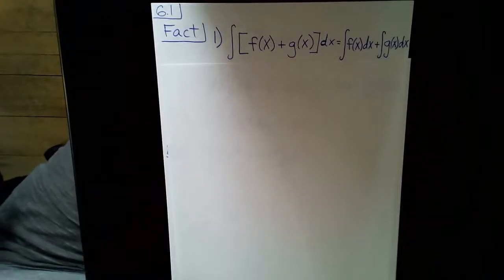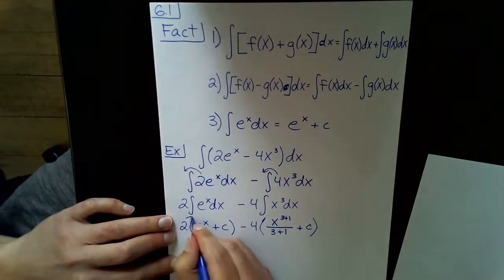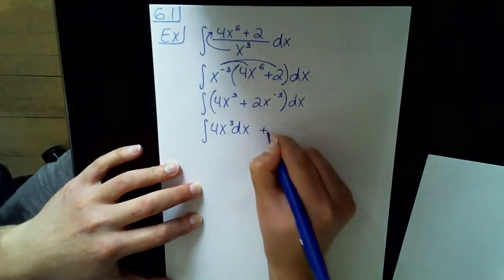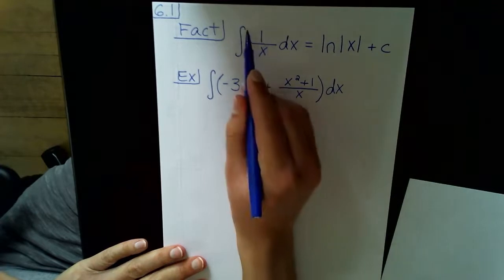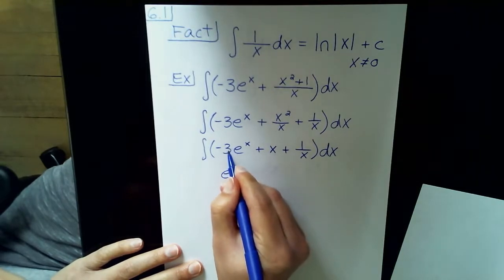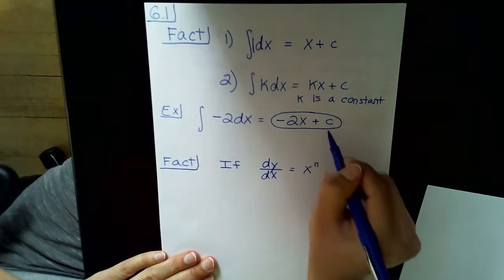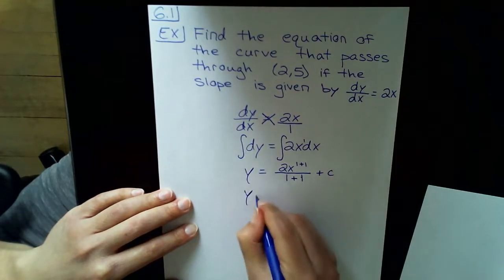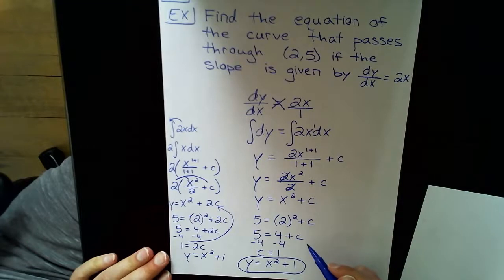LECTURE: Applied Calculus Ch. 6.1 Part 2 Of 2